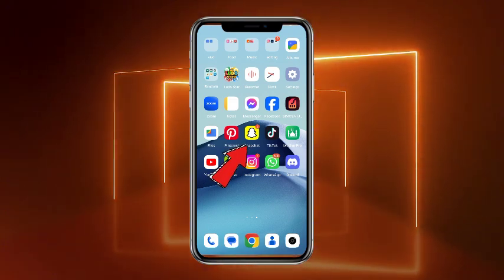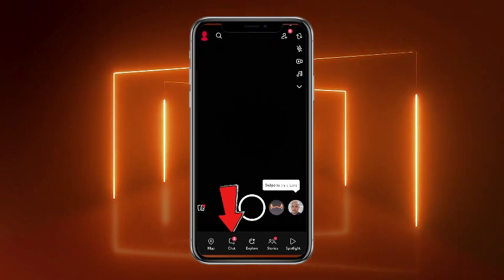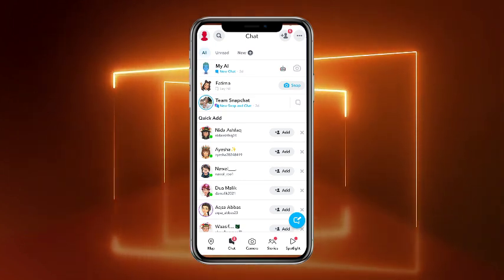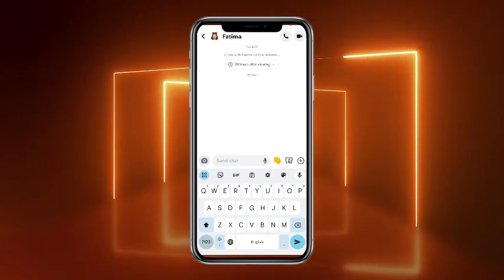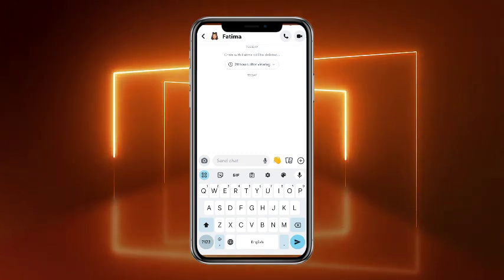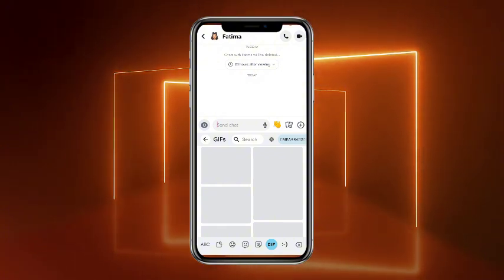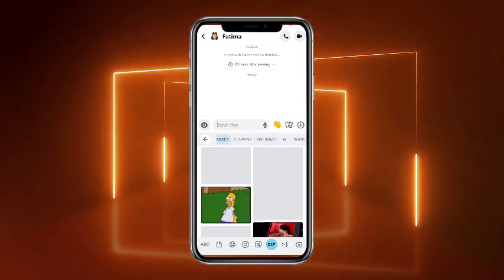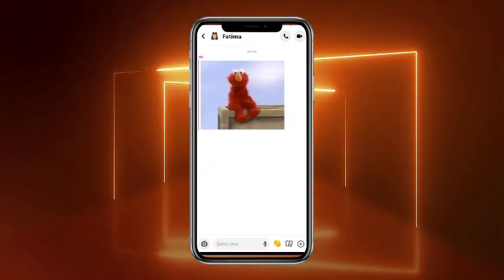How To Send Gifs On Snapchat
In this video we will teach you ""

You can also search this video via:

- How to use snapchat
- How to send message on snapchat
- How to send gifts to friends on snapchat